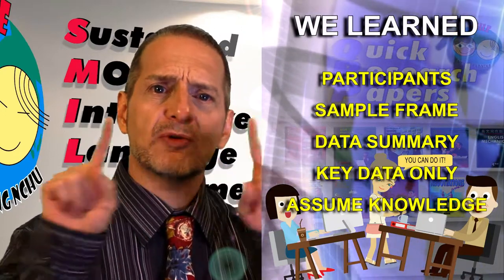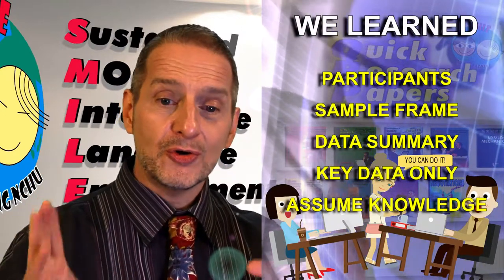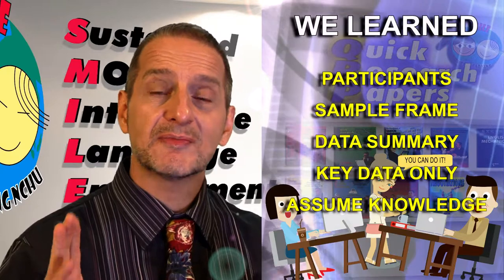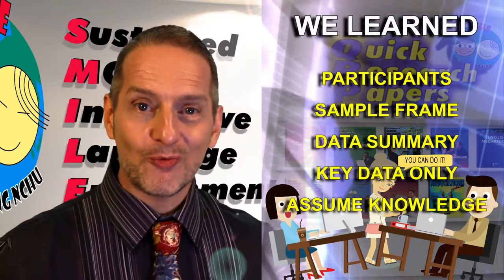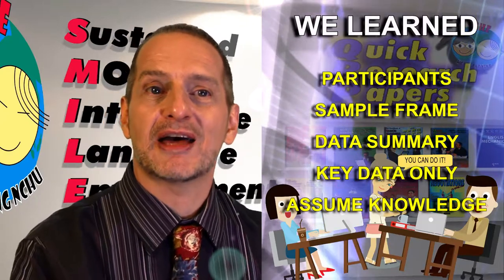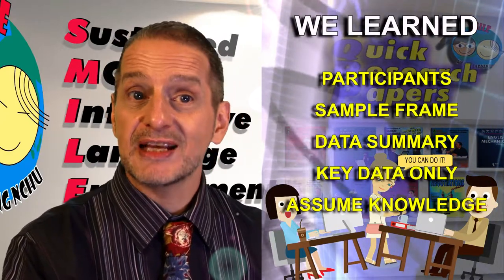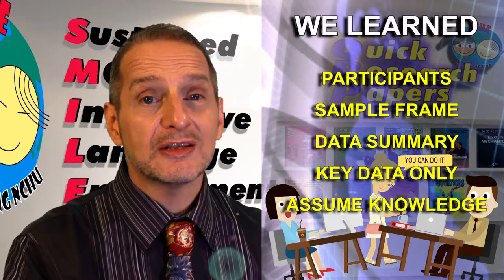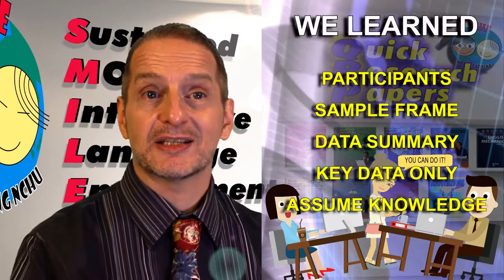論文研究結果部分復習 (Thesis Results Review)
在研究結果部分，我們了解到，研究結果需要包括研究對象或研究主體的詳細信息。你需要解釋研究的框架為何，也就是說，這些人是誰？誰是主體？ 或什麼是客體？或位置在哪裡？那是什麼情況呢？你需要總結你的數據。你需要專注於關鍵數據。你可以假設讀者知道很多。你不需要從零開始解釋一切。這將花費太多時間。